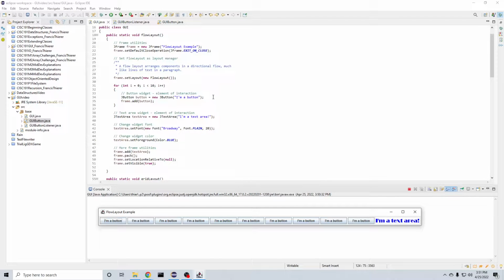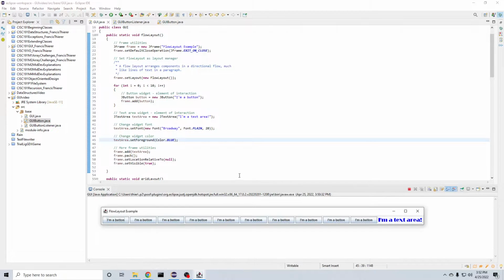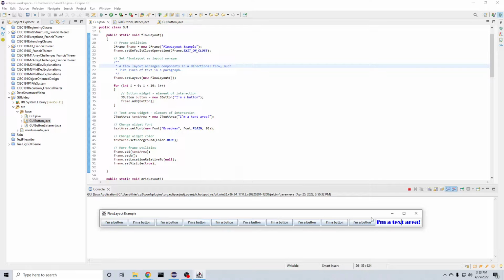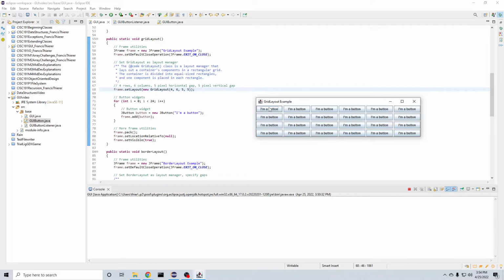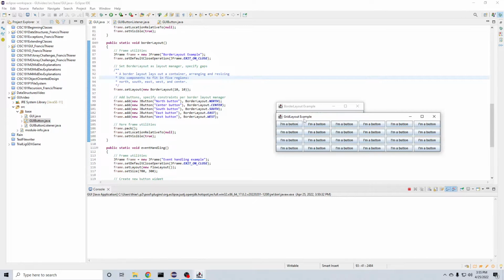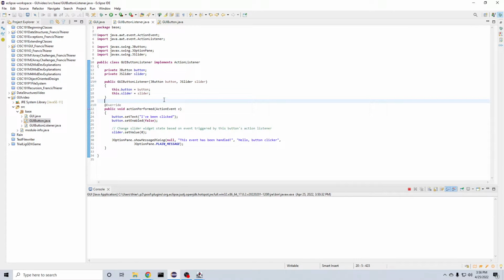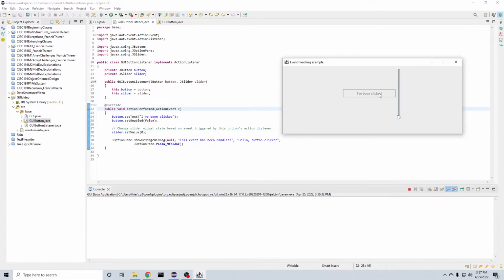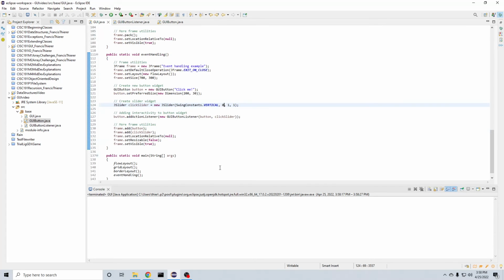CISC191 M9 Explanation Video - GUI